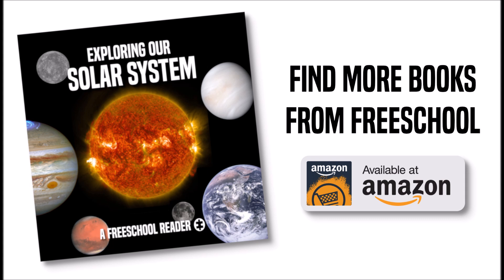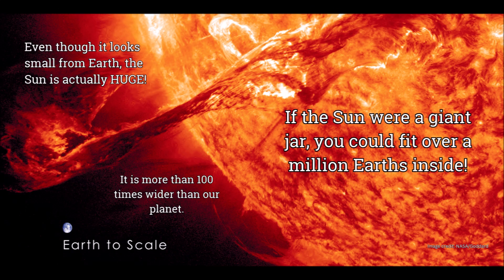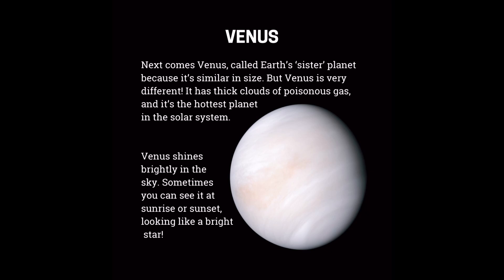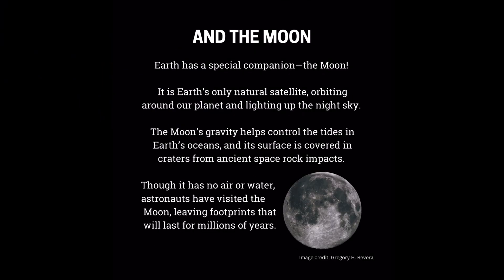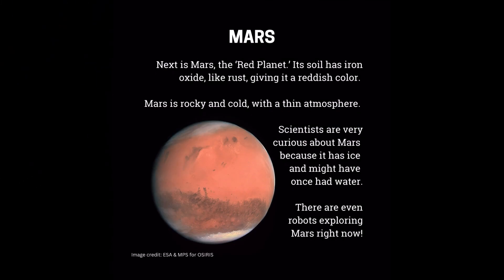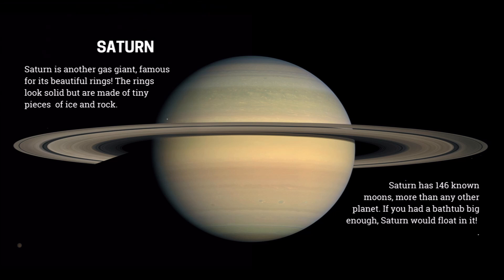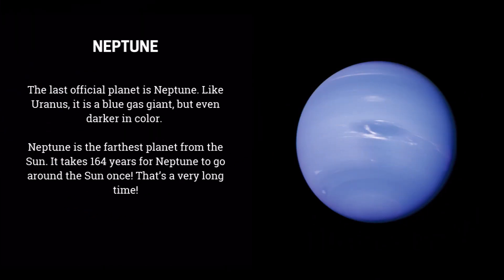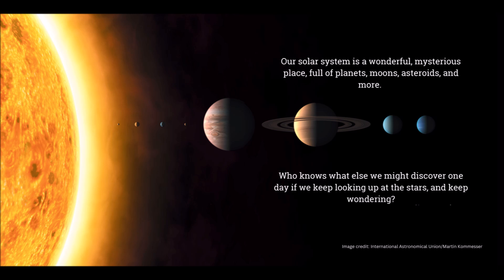Exploring Our Solar System - A FreeSchool Reader Read-Aloud Book For Kids (Solar System Book 1)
Our Solar System is an amazing place. From our star, the Sun, to planets, asteroids, and more, there's a lot to learn about our galactic neighborhood.

Like this video if you enjoy READ-ALOUD videos!